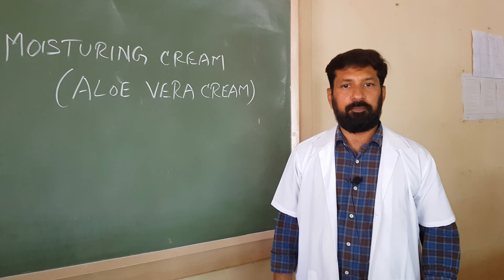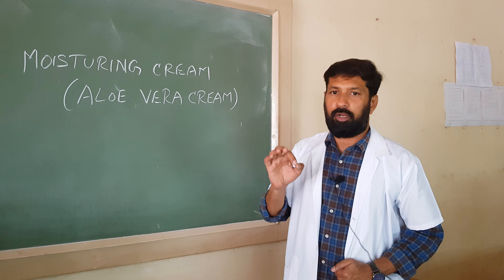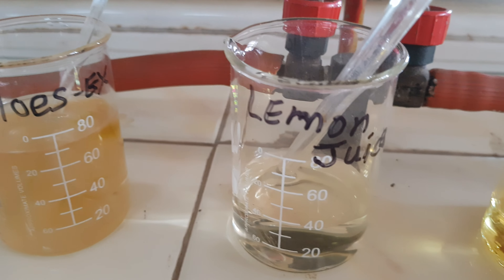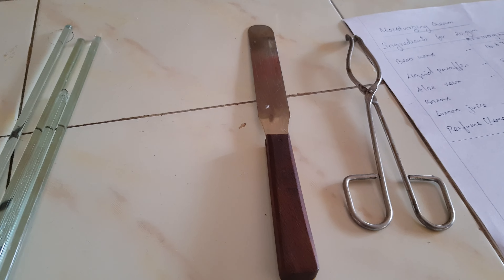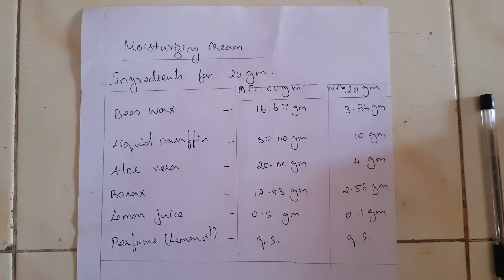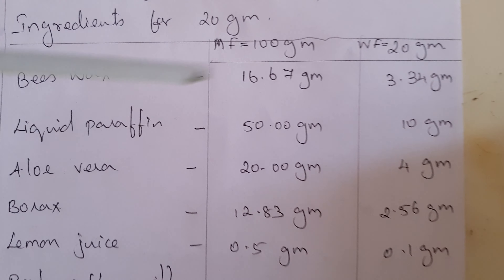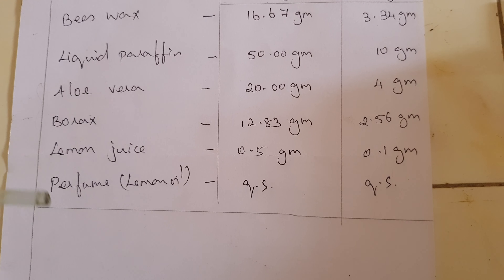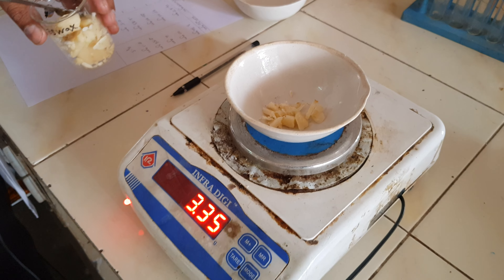Aloe vera moisturizing cream - Part 1